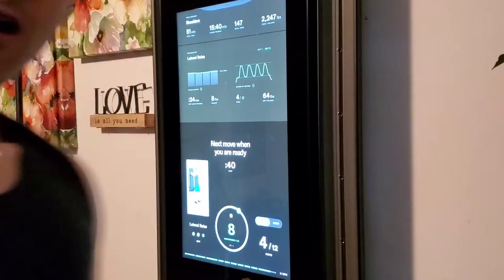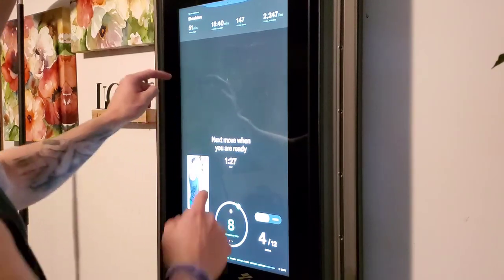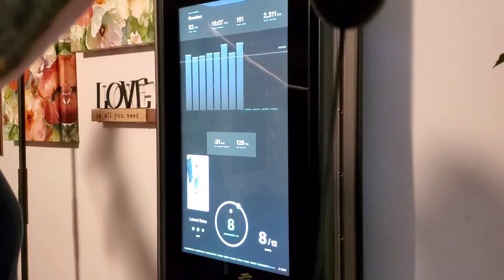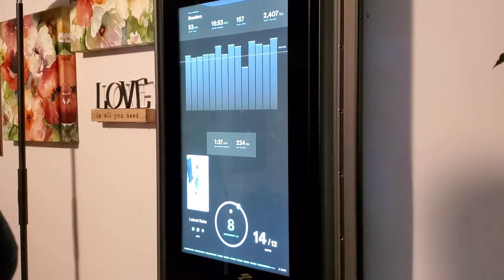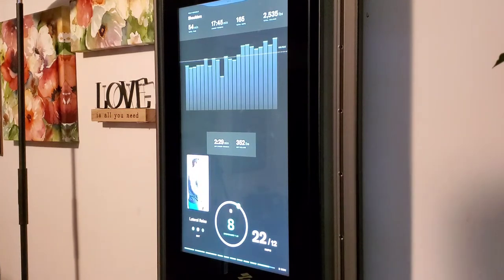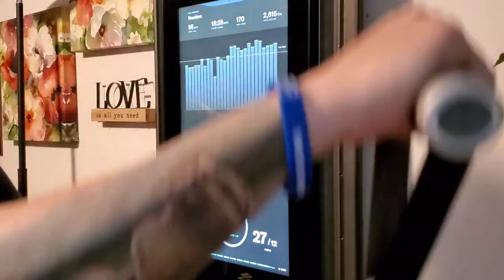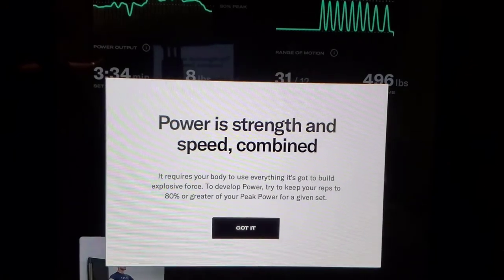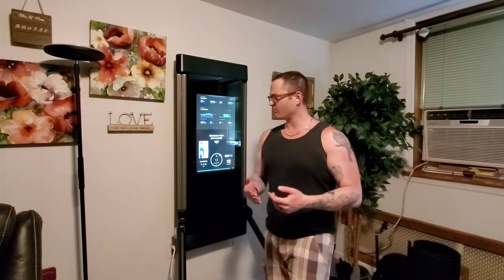Tonal Gym Review- Build Explosive Force using Tonal's power output feature.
Checkout Code: jbee

YouTube: Joey Bee Handy Gym Reviews
YouTube: Joey Bee Tonal Reviews

Welcome!

This channel is for YOU! It was created to help inform you as much as possible in regards to the Tonal Home Gym & The Handy Gym!

EXCITING NEWS!!!⬇️⬇️⬇️
I have just recently had the privilege of having been added to the Handy Gym team!
What this means is that I will have the opportunity to continue to do my best to teach you about this machine and everything it has to offer.

For every purchase that is made using this code you will be supporting me and the work that I (and this channel) do for you!! Thank you ALL for your continued support ✊✊✊
As you all know, this channel was created when I was not affiliated with the Handy Gym company and it was created with the sole purpose of helping to benefit YOU in regards to the Handy Gym machine. This purpose has not changed! The only added benefit is the fact that when you use my code you show appreciation to me and the work that I'm putting in and you also get to save money on your end as well! Every single review that I do in regards to the handy gym will be open and honest just as they have been from the beginning.

I purchased my Tonal & Handy Gym from completely at my own expense. 💸💵